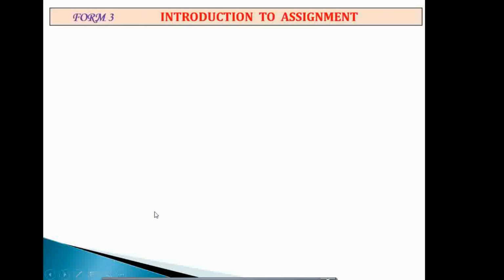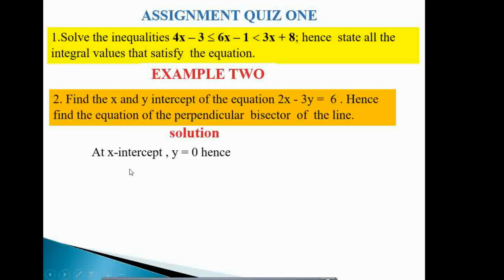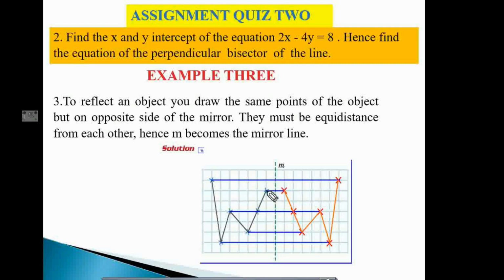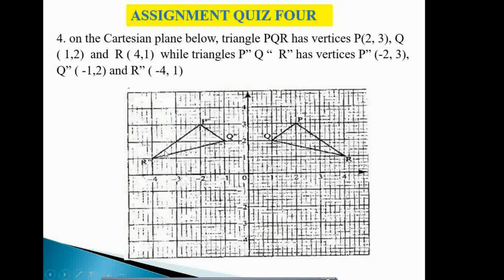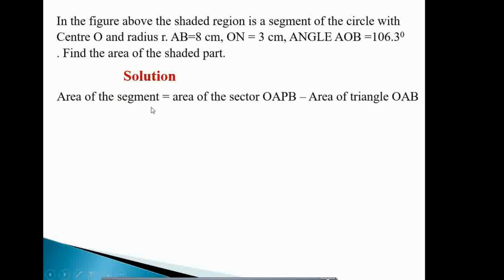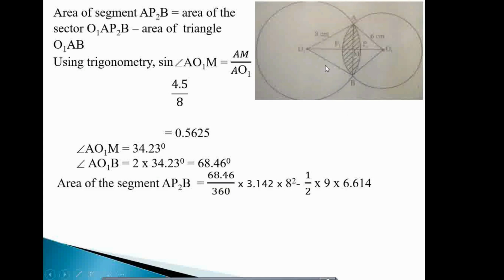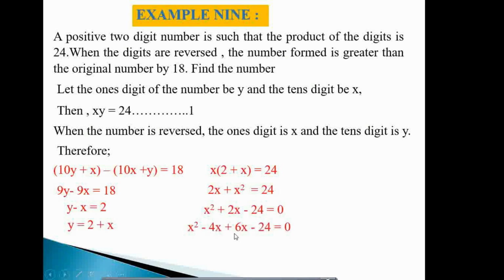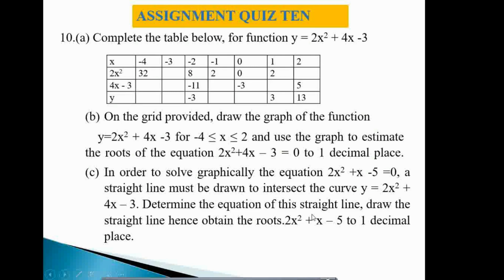FORM 3 TERM 1 2022 HOLIDAY ASSIGNMENT BY SIR ONGETI KEANE MARTIN ICT EXPERT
FORM 3 TERM 1 2022 HOLIDAY ASSIGNMENT BY ONGETI MARTIN